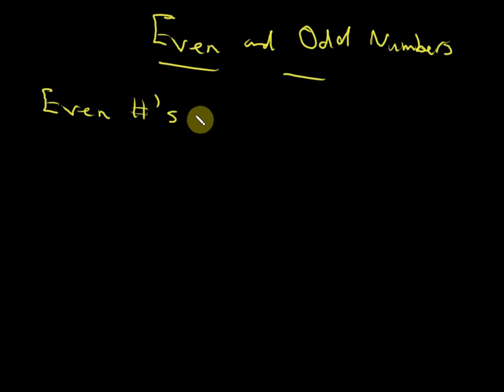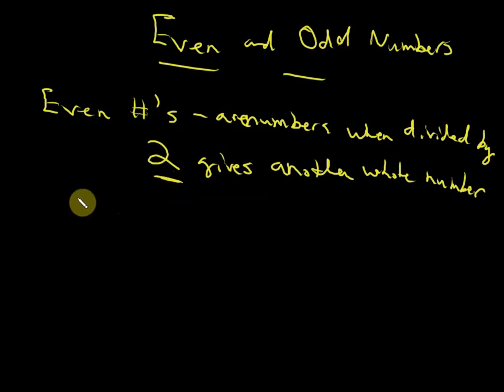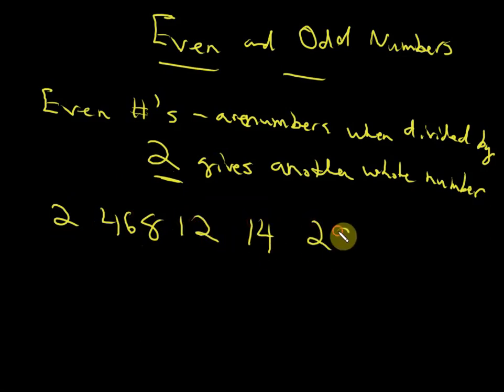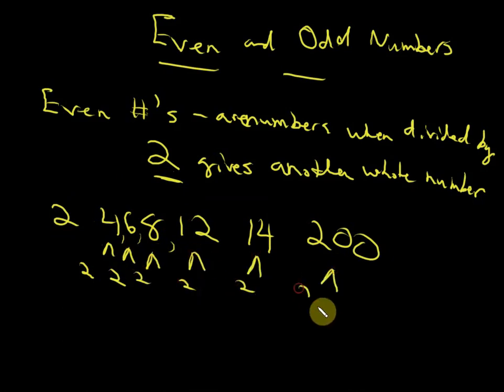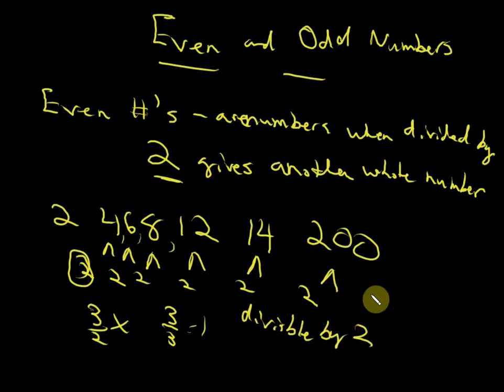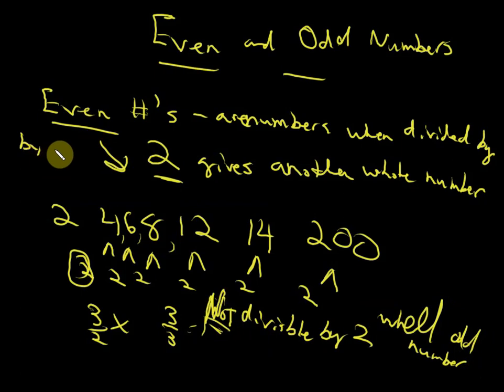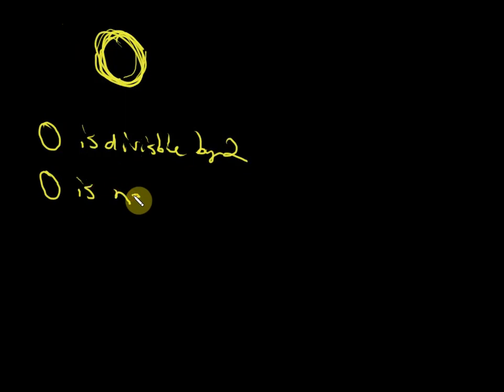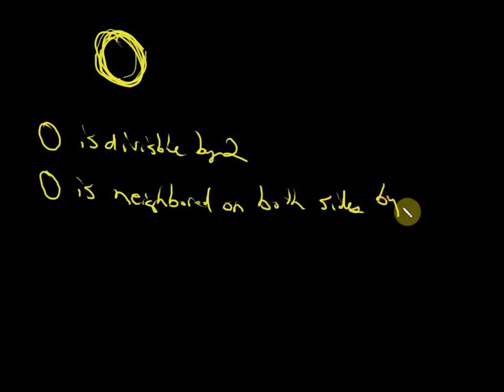even and odd numbers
Fundamental math concept